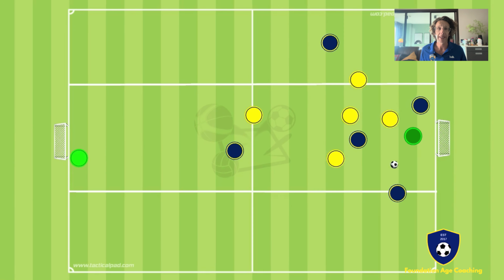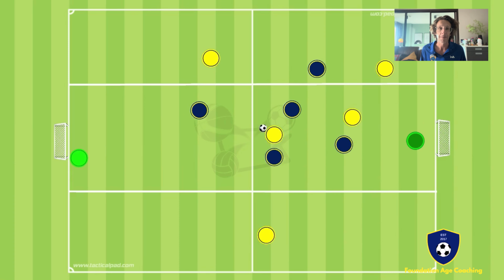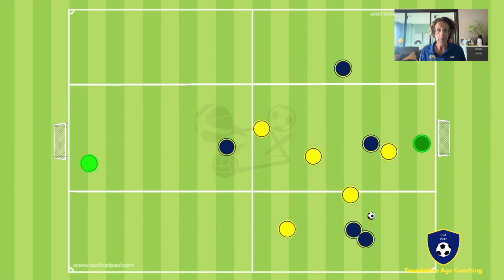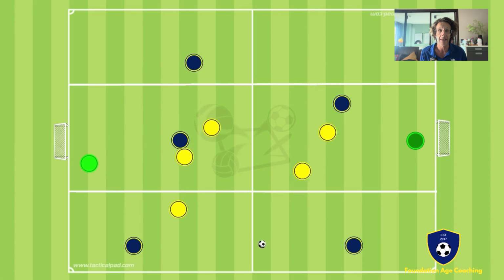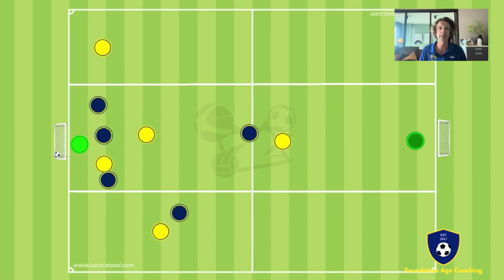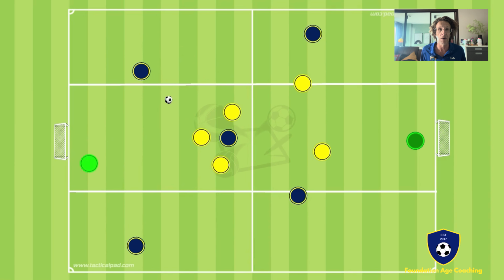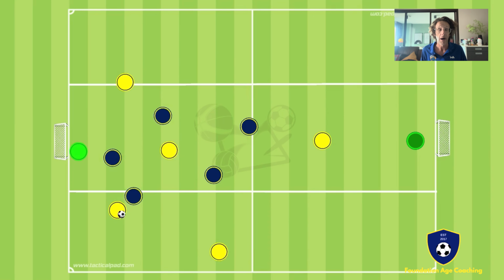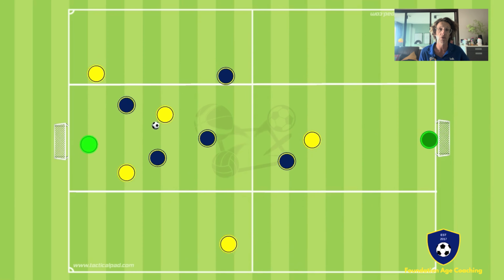DAY 10 - CHANNELS GAME CONSTRAINTS ⚽️🎄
Welcome to Day 10 of the 25 Sessions of Christmas - a daily series giving coaches fast, simple, game-realistic sessions that you can run with any foundation phase grassroots team

Today's session is a Channels game with a number of a constraints that can bring out a variety of game situations

⏲️ Session Length - 20-25 Mins
🧑‍🧑‍🧒 Players - 8-12
🎯 Focus - Position Play
Ages - U7 - U12

POSSIBLE CONSTRAINTS

At least 1 in-possession player in each channel
Out of possession team to cover 2 channels
Score centrally = 3pts
Ball goes through each channel in a build up to a goal = 3pts

    Session ideas
    Tips
    Support
    Tools